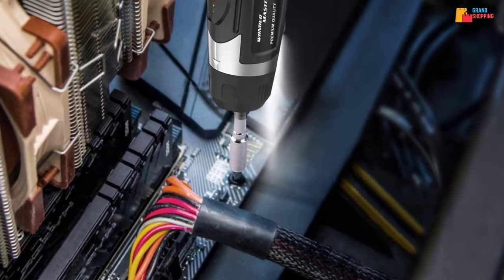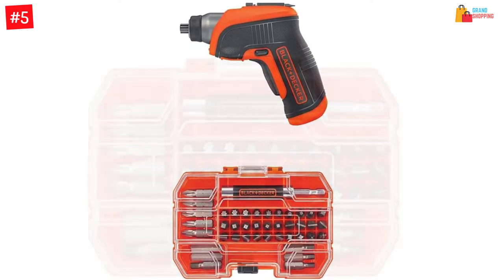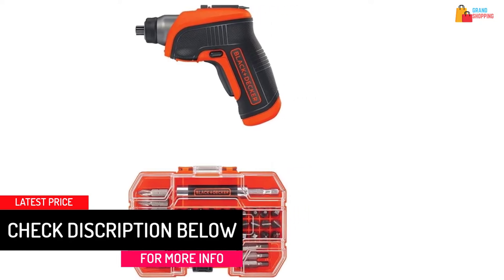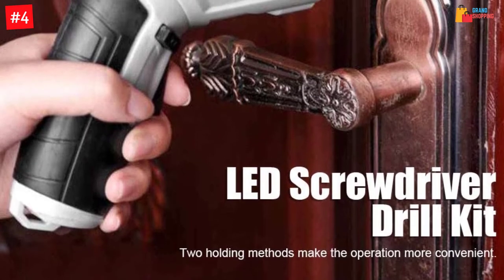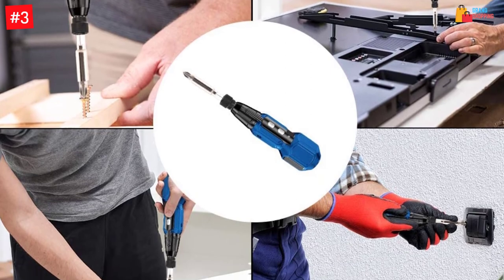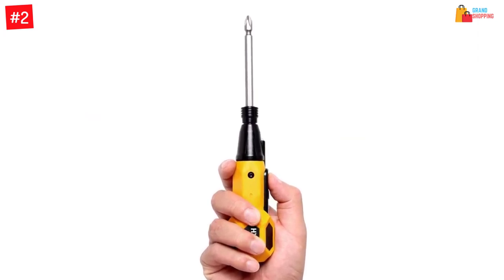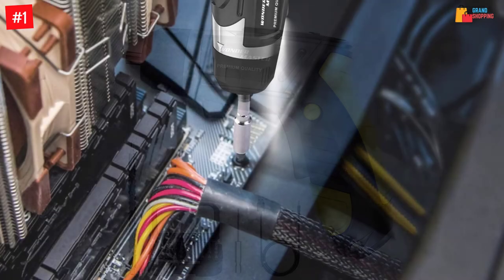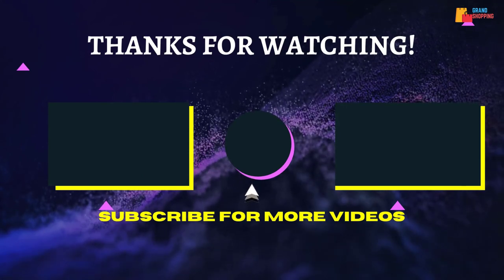The 5 Best Electric Screwdrivers in 2022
☛ All The Links to Best Electric Screwdrivers listed in this Video:-

► 5. BLACK+DECKER BDCS30C Cordless Rechargeable LED Screwdriver.

► 4. Walfront Cordless Electric Screwdriver Drill Kit.

► 3. Intsun Electric Screwdriver Cordless Rechargeable Screwdriver.

► 2. HYBRO 2-in-1 Electric, Manual Rechargeable Screwdriver.

► 1. WONDER MASTER Cordless Screwdriver, 4.8V Electric Screwdriver.

In This Video, I listed the Best Electric Screwdrivers That are available in the market. I made this list based on my personal research, and I tried to list them based on their price, quality,  and many more things.